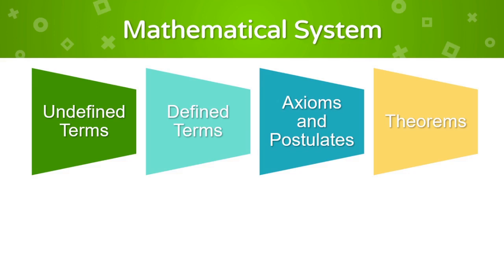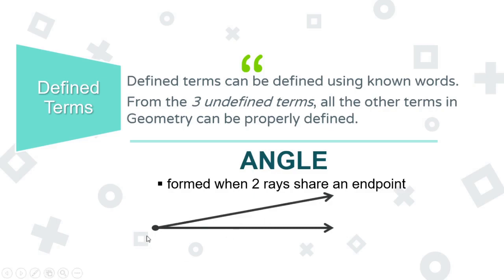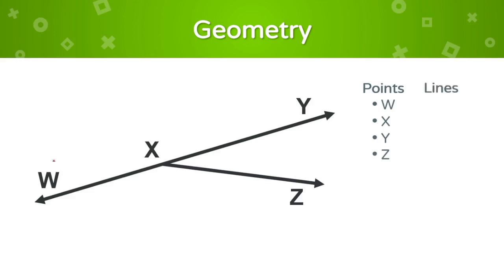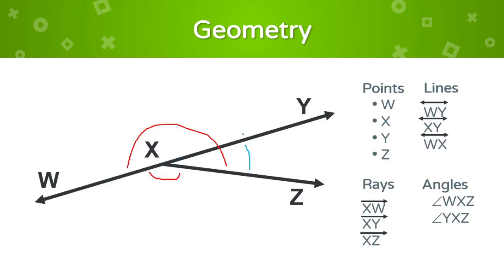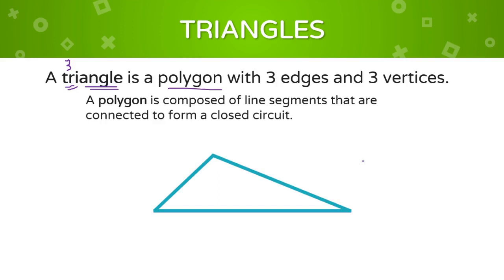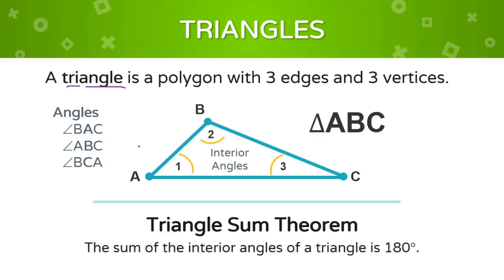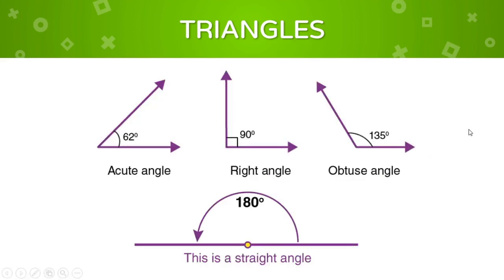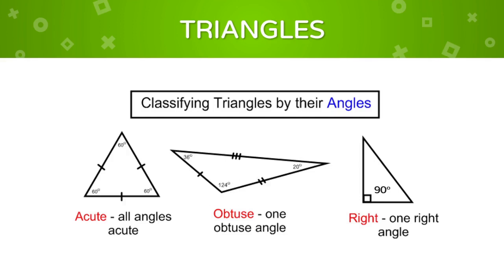Introduction to Triangles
Let's learn more Geometry terms and get to know the polygon called triangle.

*I mispronounced the word "scalene", sorry!